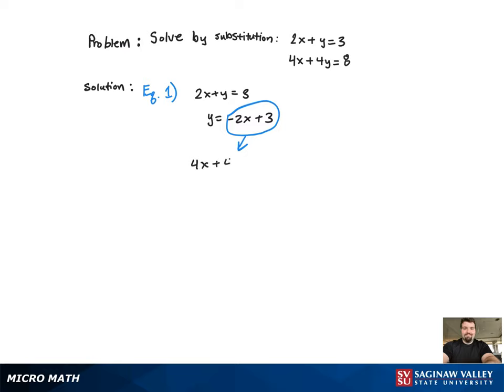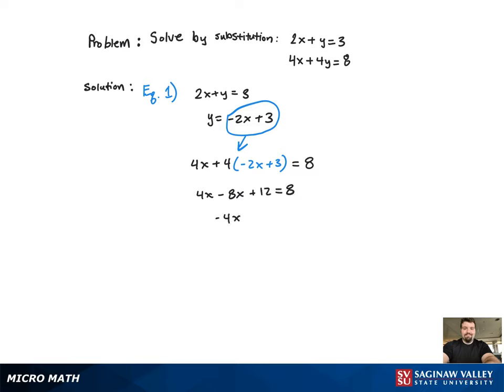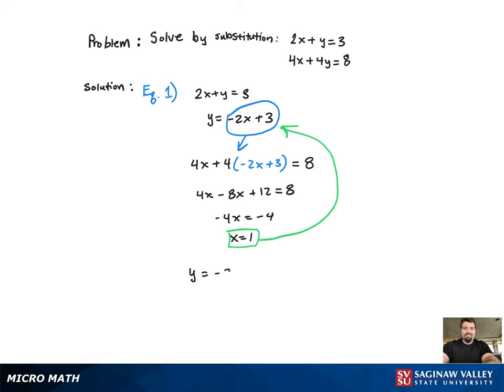Substitution: Solve the system 2x+y=3, 4x+4y=8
Tony from SVSU Micro Math helps solve a system of equations using the substitution technique.  The system has two equations and two variables.

Problem: Solve the system 2x+y=3, 4x+4y=8